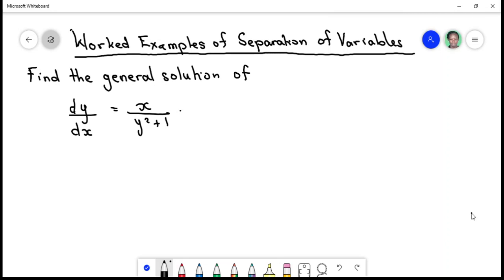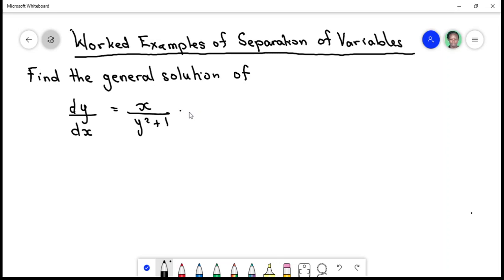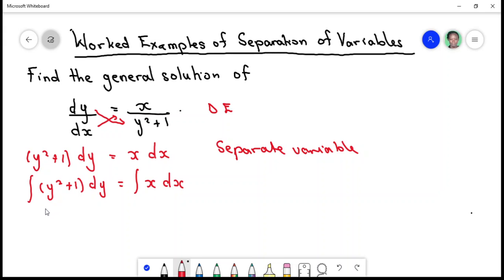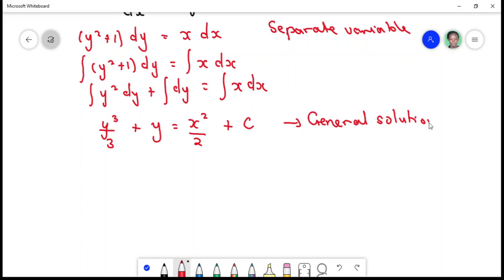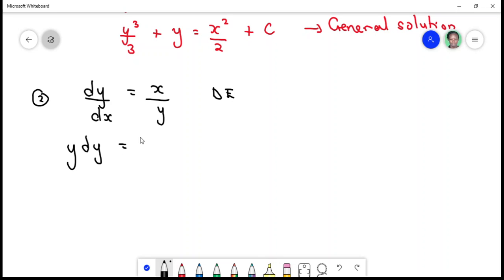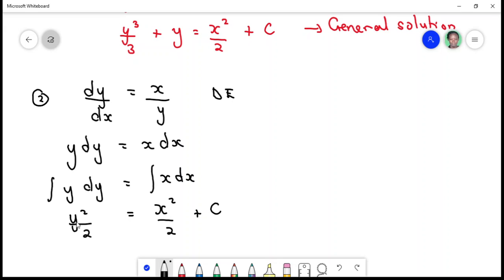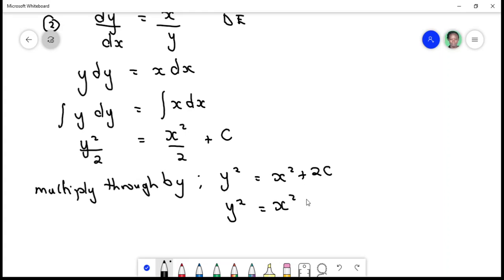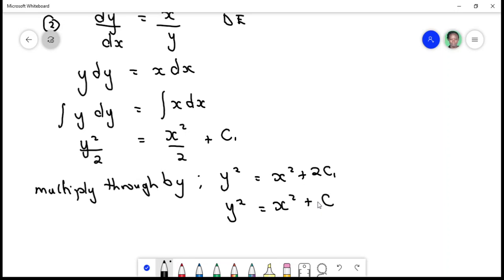Lecture 10: Method of Separation of Variables (Part 2)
This lecture introduces us to find the solution of a differential equation using the method of separation of variables.